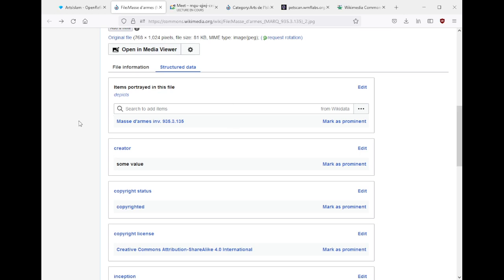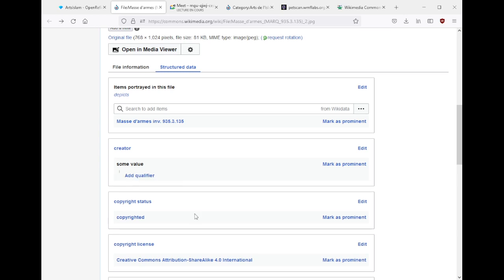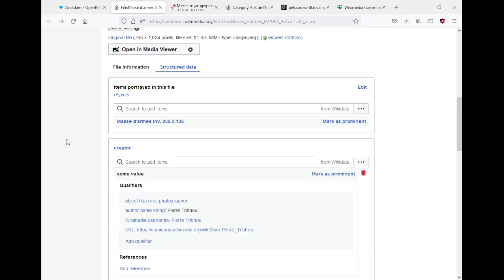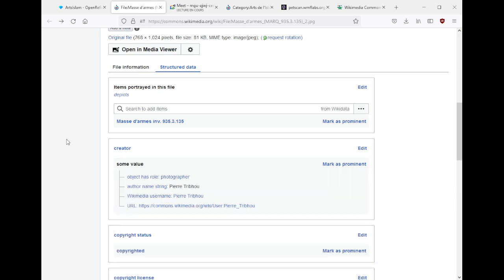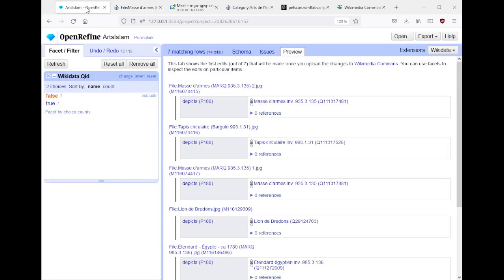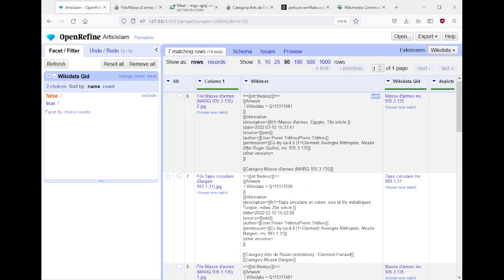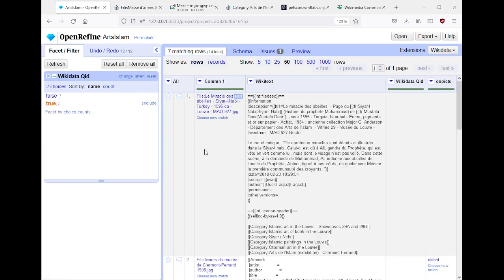OpenRefine for Wikidata and WikimediaCommons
Séance du mardi 22 mars 2022, en anglais à propos d'OpenRefine avec Sandra Fauconnier.

March 22, 2022 session in English about OpenRefine with Sandra Fauconnier.

00:00 - Introduction
01:14 - Sandra Fauconnier
04:46 - Wikimedia Commons
10:51 - OpenRefine
 57:23 - Last question and conclusion